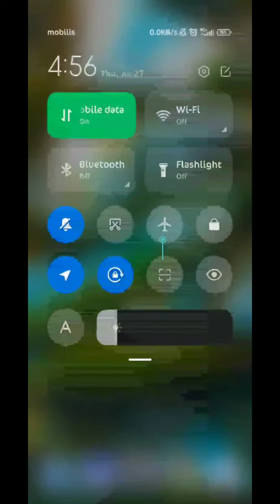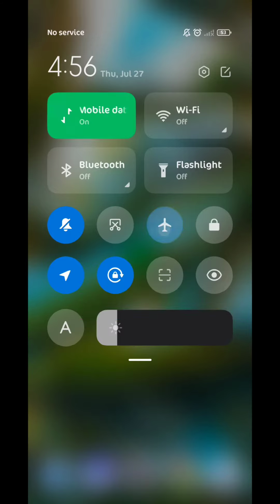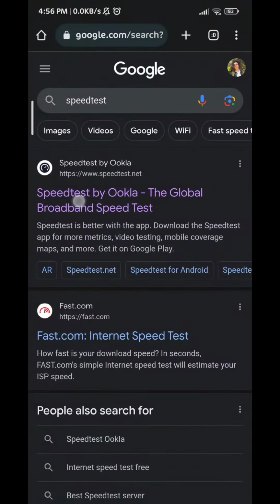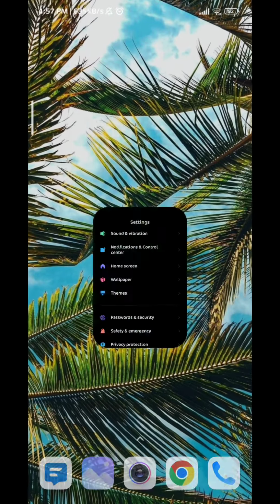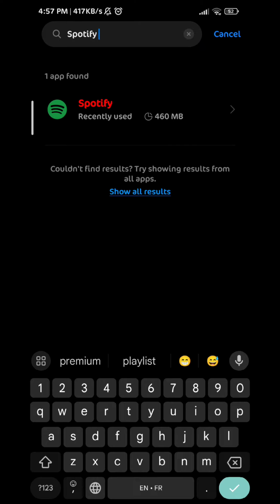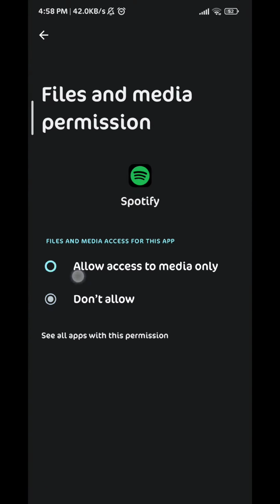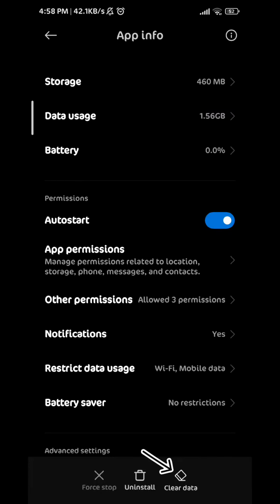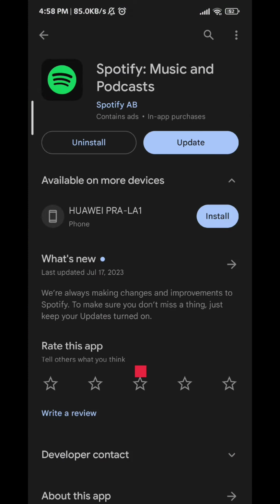How To Fix Something Went Wrong In Spotify